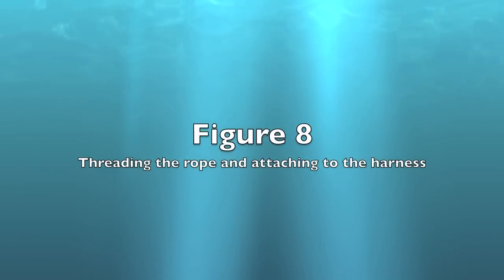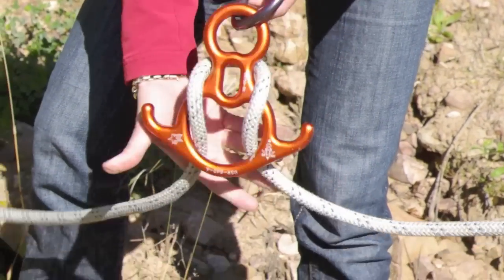Chair Evac Gear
Chair evacuation gear for Devil's Head Ski Patrol